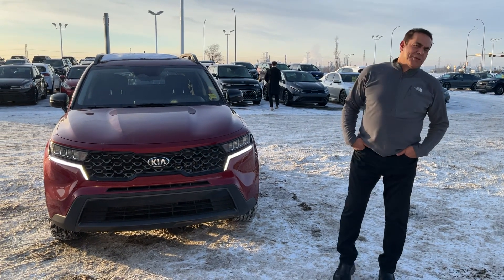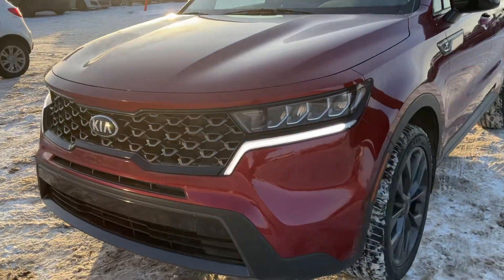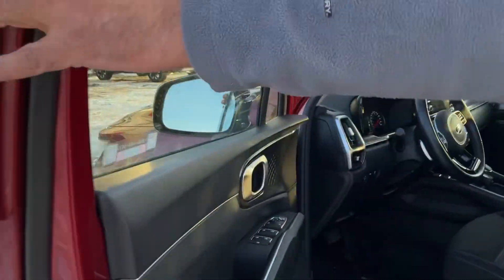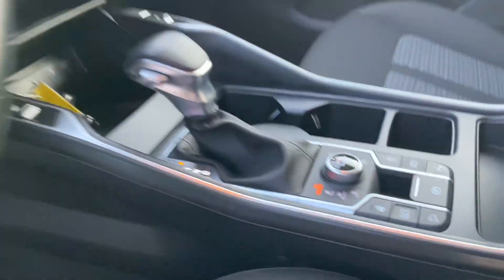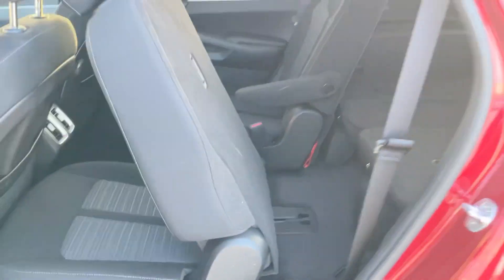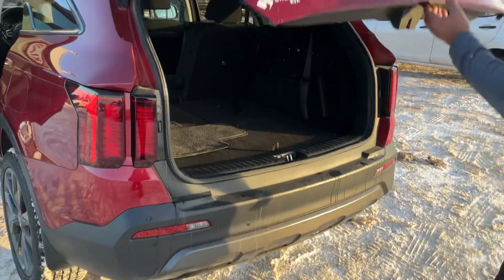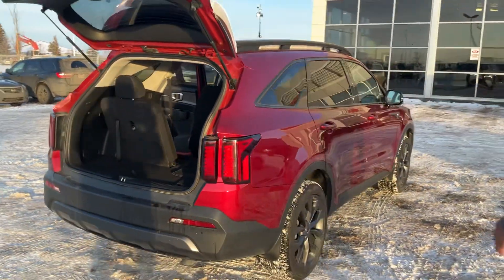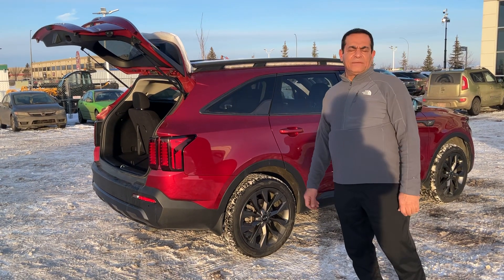2021 Kia sorento for Paul